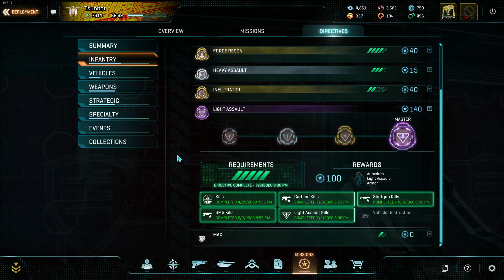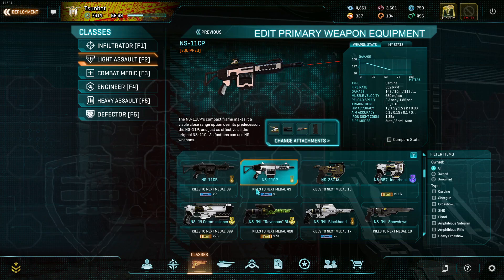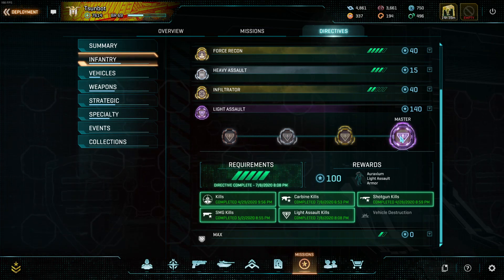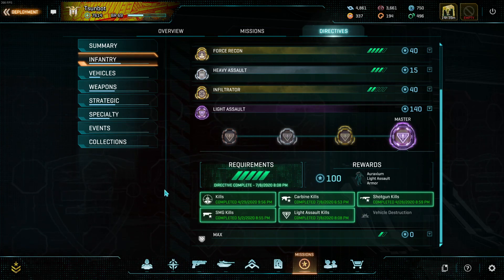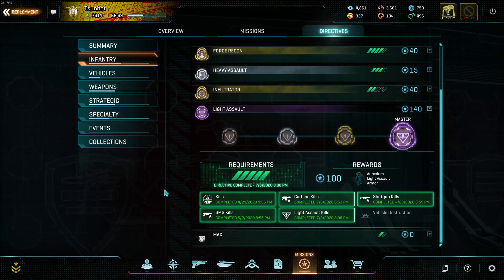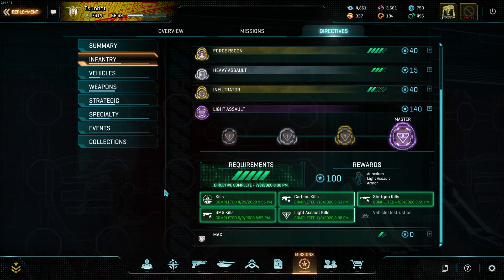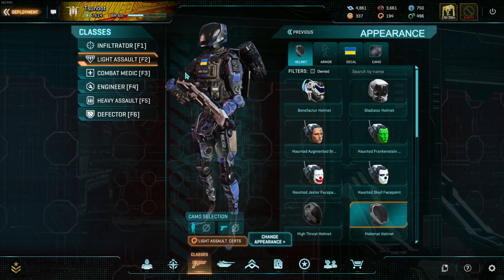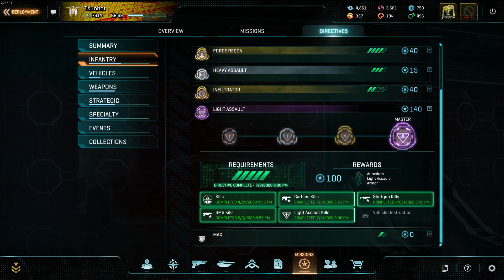PlanetSide 2's Light Assault Directive: Easy, Natural, With No Catches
Basically a free directive tbh, pick your favourite weapons in each class and just farm shitters.
Song is from Girls' Frontline.
In-game Filename: m_sys_explorationroom
Composer: Vanguard Sound.